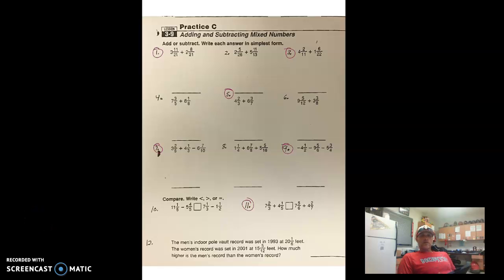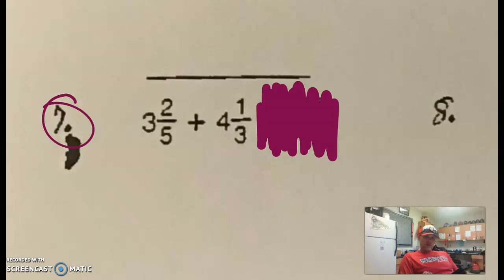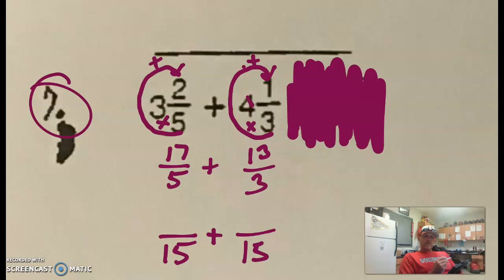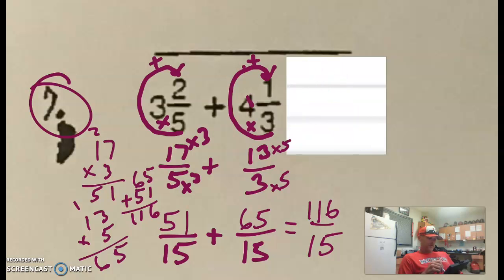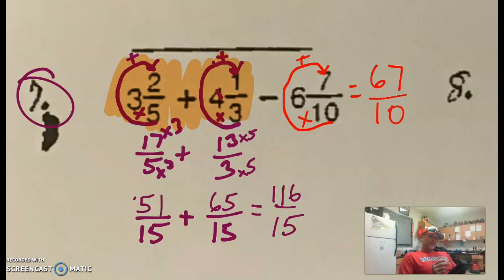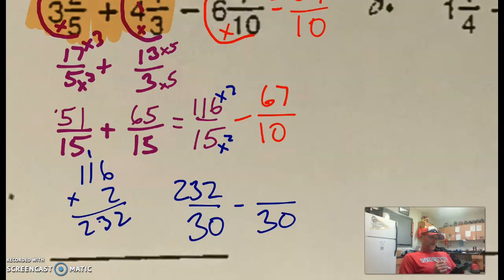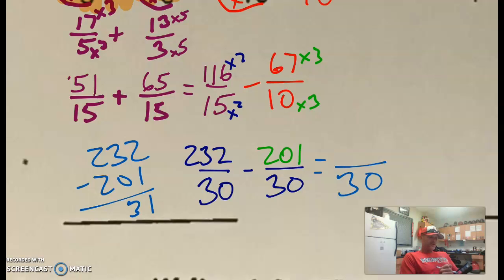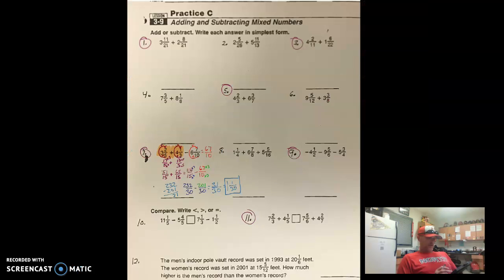Add/Sub Mixed Numbers Assignment Help